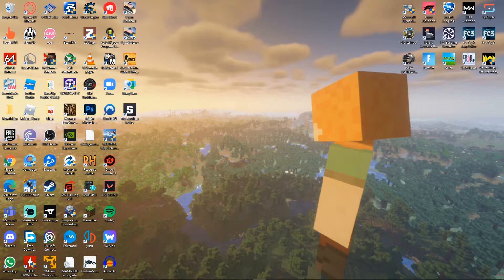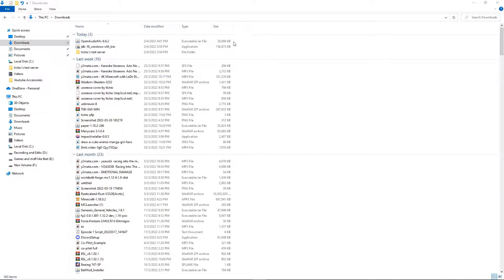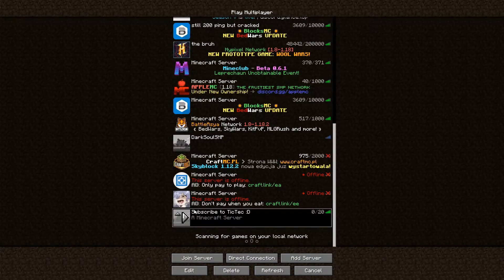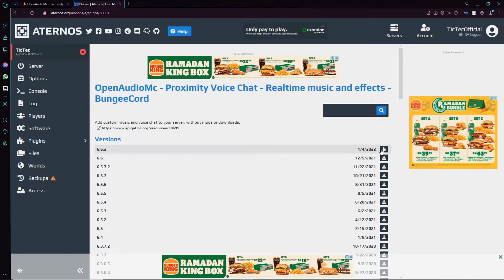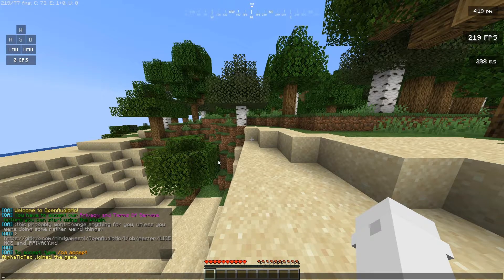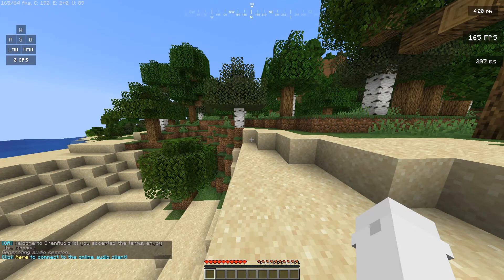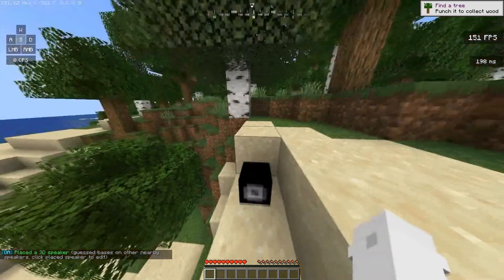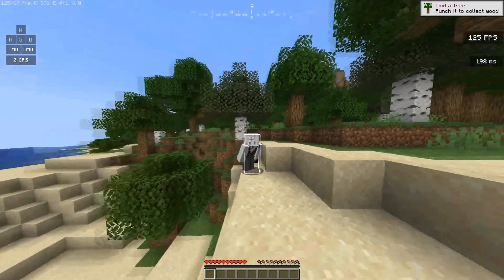Voice Chat + Custom Music | OpenAudioMc Plugin Tutorial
Hello, my name is Ethan and in today's video I will show you how to use the OpenAudioMc plugin.

Supported Server Software: Any software that supports plugin(preferably Spigot, Bukkit or PaperMC.

0:00 Timestamps:
0:27 What is OpenAudioMc
1:01 How to download and install OpenAudioMc
1:51 Setting up OpenAudioMc(Local Server)
4:20 Setting up OpenAudioMc(Aternos)
7:18 Configuring OpenAudioMc(works on Aternos and Local)

Credits to Karrosz for helping me make the thumbnail for this video.